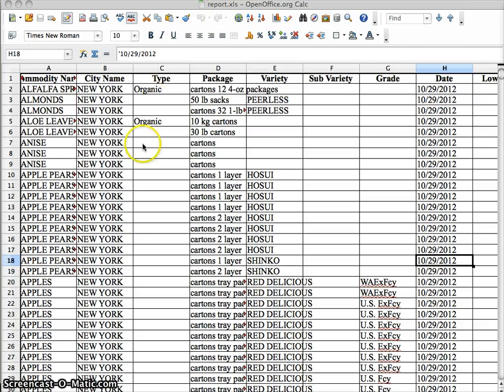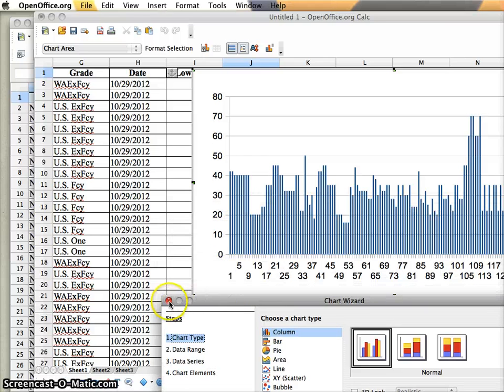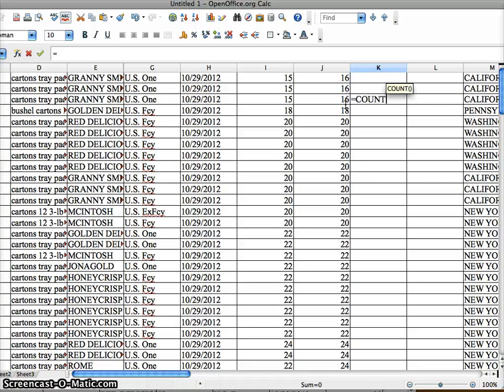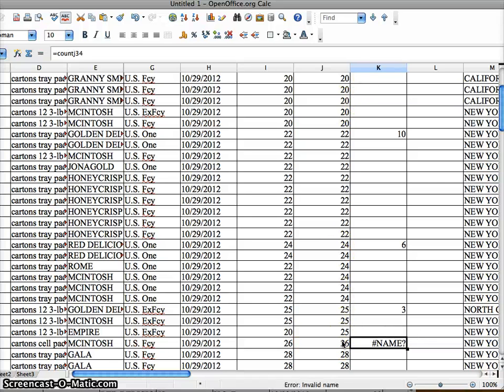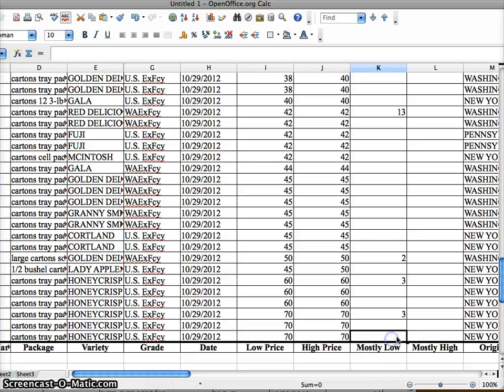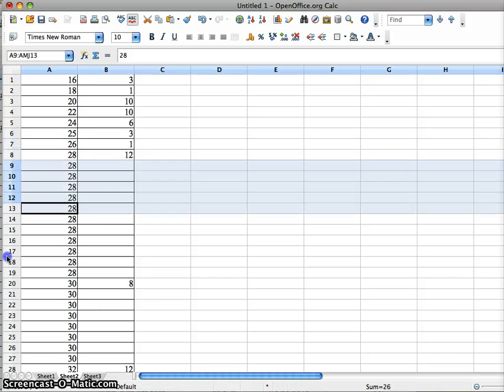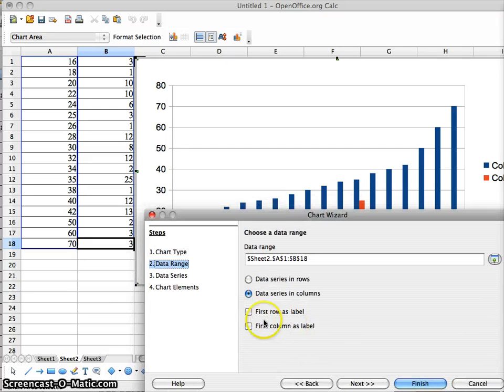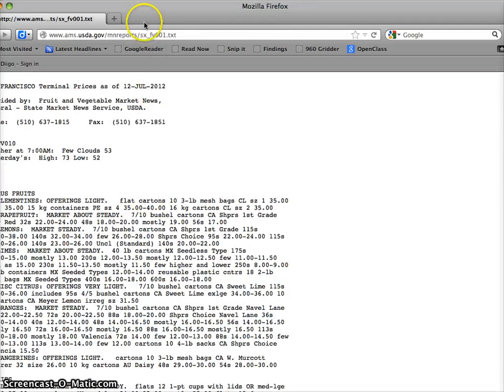1 AppleHistograms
Example of calculating histograms on the apples data from the USDA.